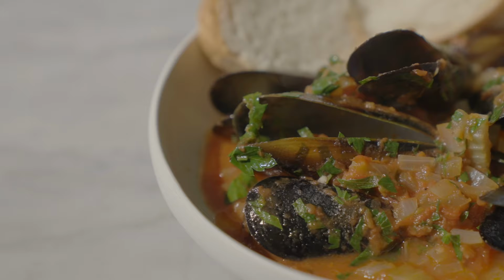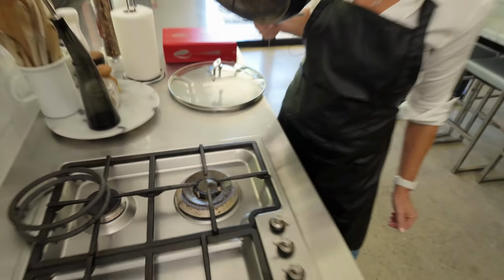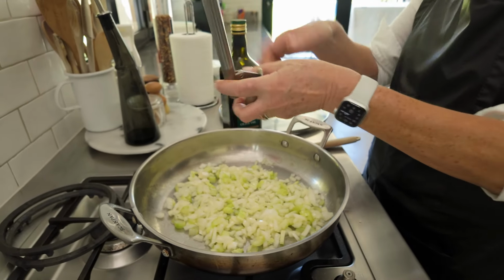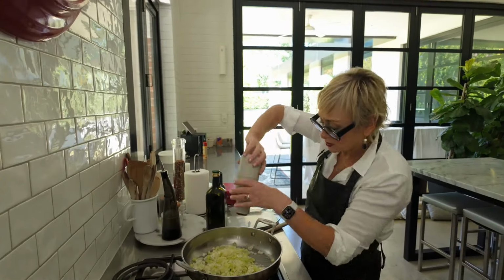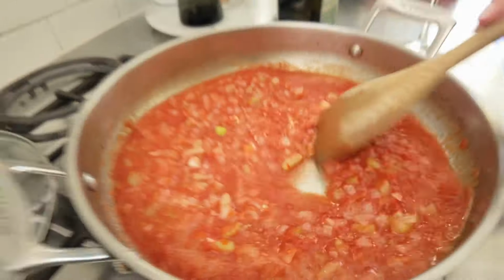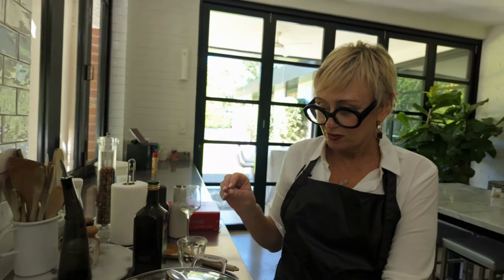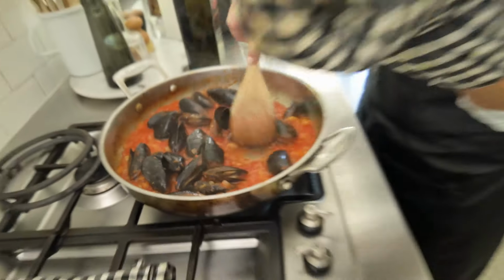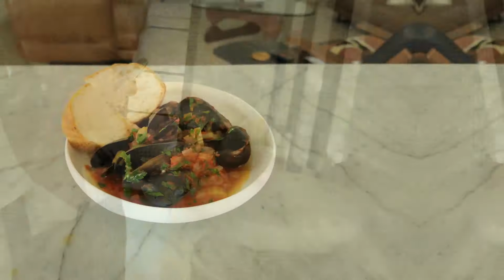Zuppa di Cozze | Easy Eats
Looking for a taste of the Mediterranean summer? Look no further than this mouthwatering Zuppa di Cozze recipe! Bursting with flavors of the sea, this traditional Italian dish featuring fresh mussels cooked in a savory broth will transport you to the sunny shores of Italy with every spoonful. Perfect for a light and refreshing meal on a hot summer day.